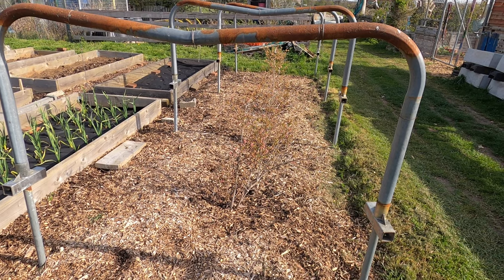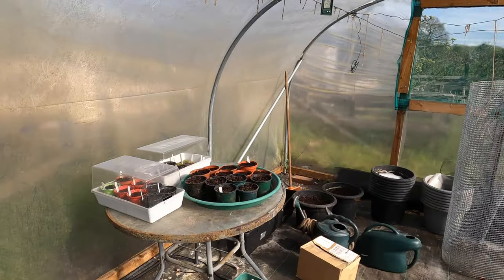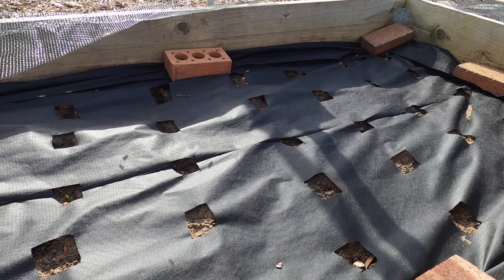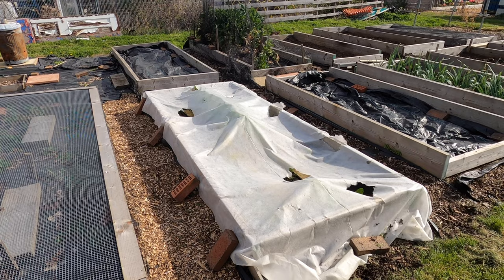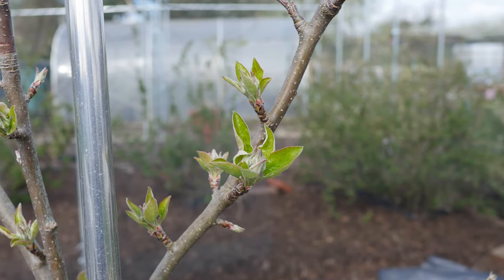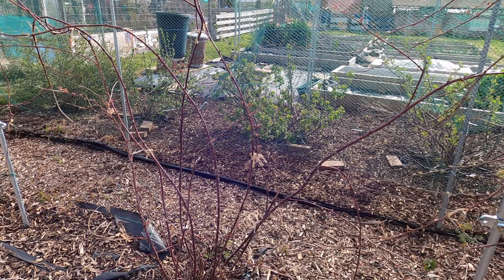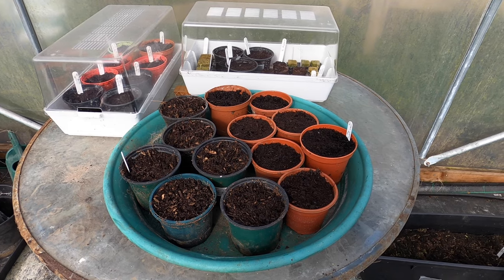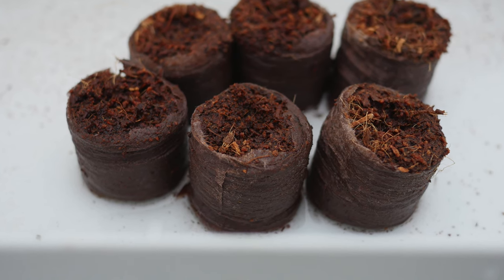April Allotment Tour 2021 - Harvesting leeks, broccoli, and rhubarb, germinating seeds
A tour of my allotment in April 2021, showing what's growing, the jobs I’ve done, and what I plan to do over the next few weeks. See the contents below:

00:00 Introduction
00:20 Summary Of What’s Growing On The Allotment
02:07 Blueberry Plants In Blossom
02:41 Garlic Maturing
03:13 New Onion Bed
03:47 New Potato Bed
04:20 Harvesting Leeks
04:40 Harvesting Broccoli
05:18 Maturing Perpetual Spinach
06:32 Harvesting Rhubarb
06:56 Apple Tree In Bud
07:14 Strawberry Plants In Leaf
07:32 Gooseberry, Blackcurrant, & Redcurrant Bushes
08:25 Tayberry Plant In Leaf
08:42 Loganberry Plant In Leaf
09:06 Boysenberry Plant In Leaf
09:38 Care For Raspberry Row
10:26 Germinating Seeds In The Polytunnel